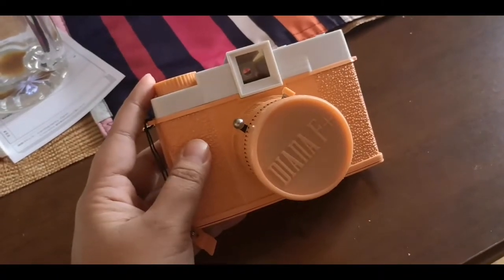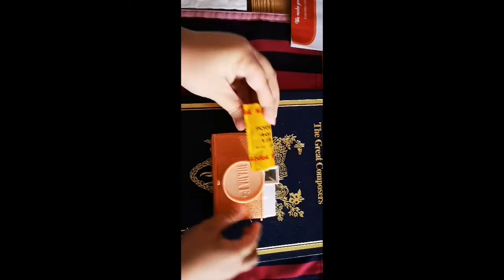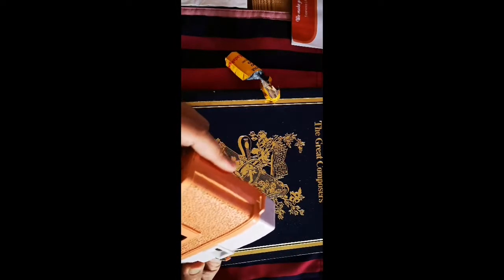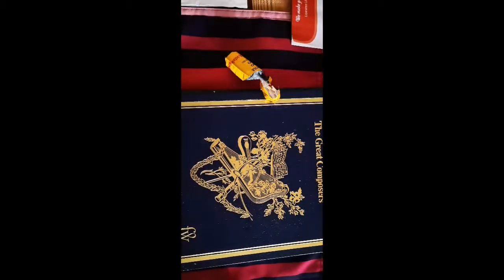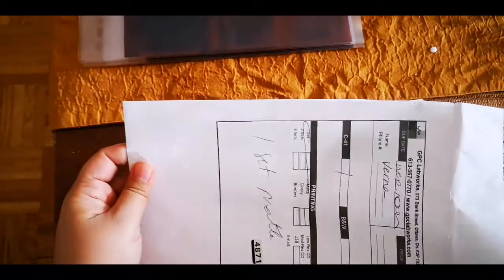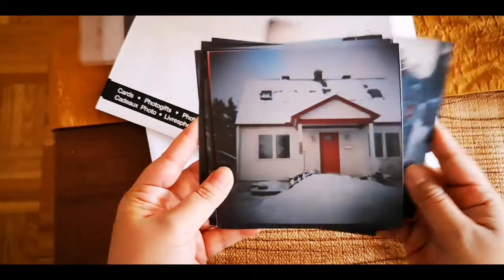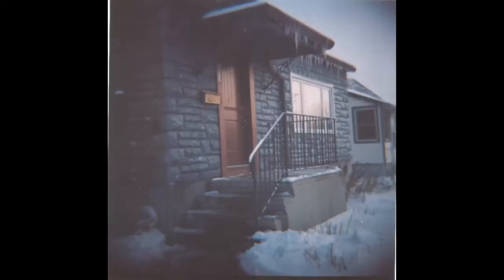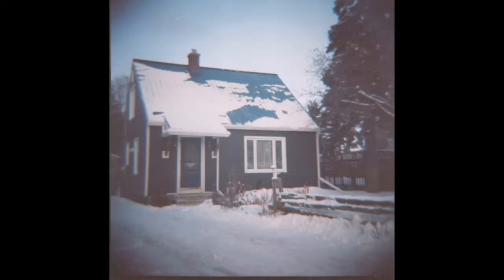Diana F+ by Lomography testing using Portra 400 film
I got this camera from Kijiji and loved it colour. I used Portra 400 and tried to film/photograph my neighborhood. I put it on cloudy mode and would be using the bulb mode at times. It was fun but wasn't able to film as the temp was - 20 C at that time.

camera review. How to use a film camera

How to buy film camera.